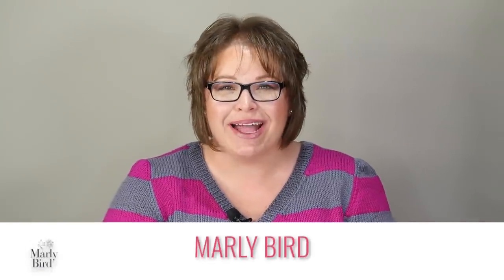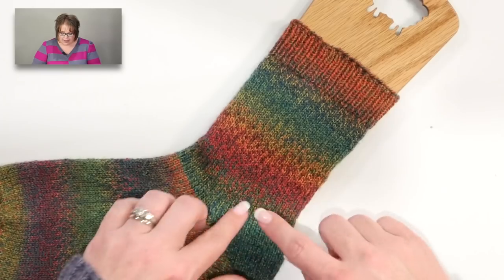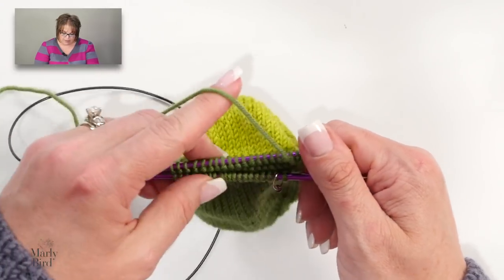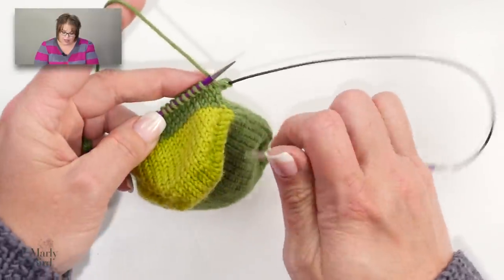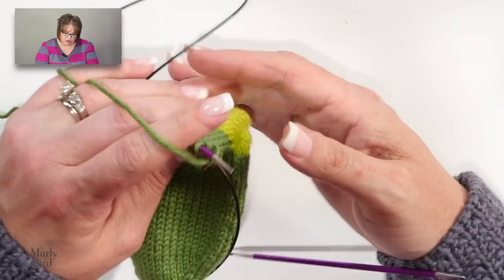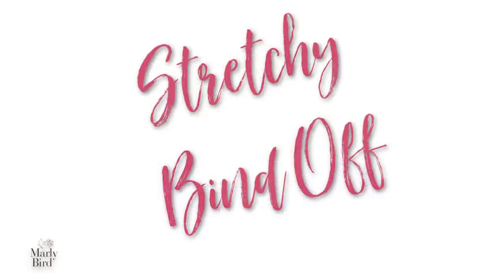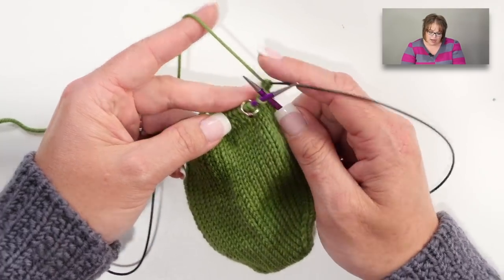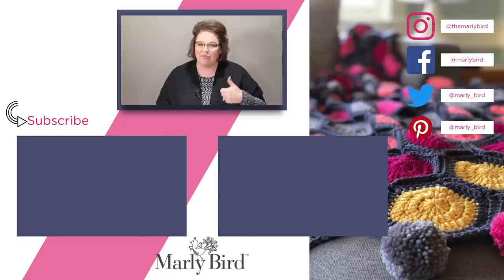My First Toe Up Knit Socks with Marly Bird part 3 of 3 || Stretchy Bind Off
Get the free pattern to follow along with part 3 of 3 (SCROLL TO THE BOTTOM OF THE POST)

TIMESTAMPS
➸ Leg and Cuff: @1:30
➸ Pattern Stitches?: @4:50
➸ Stretchy Bind Off: @15:20